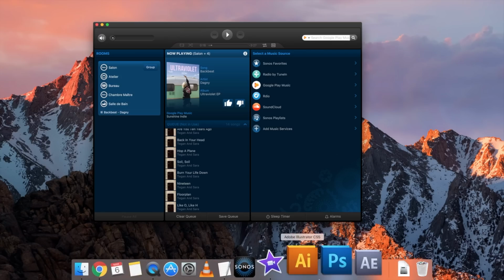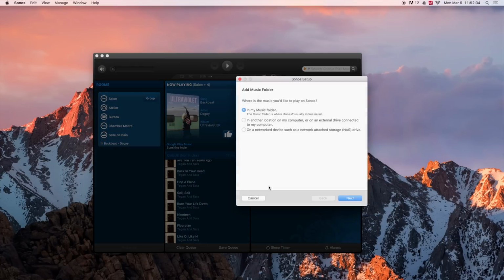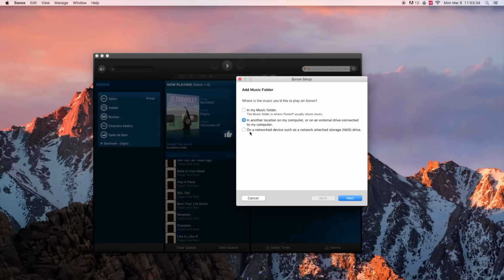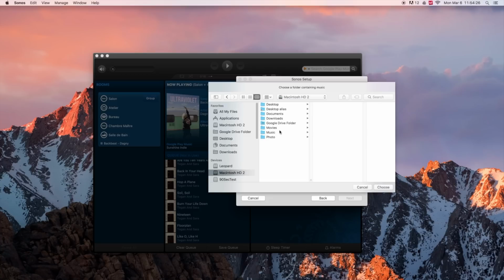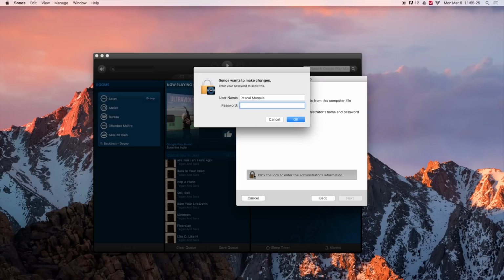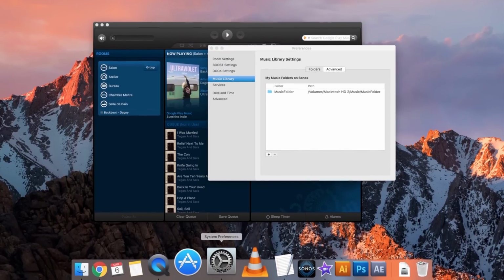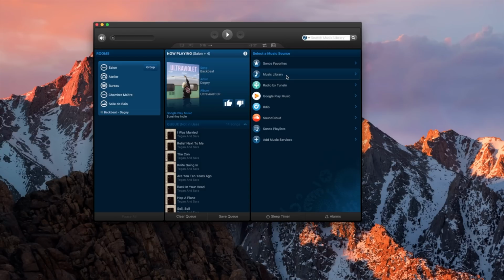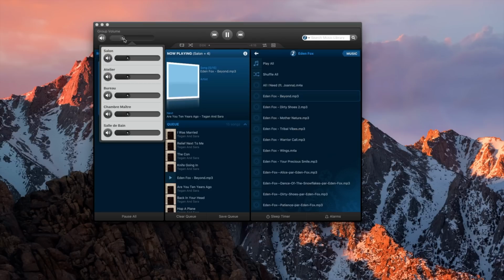How To Play Music From Your Computer Over Sonos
Do you have music in your computer or external hard drive.
Do you know that this music can be available in you Sonos system?

My favorites
Sonos One SL
Sonos One
Sonos Five
Sonos Move
Sonos Arc
Sonos Sub
Sonos Amp
Sonos Boost

The others
Sonos Era 100
Sonos Era 300
Sonos Roam
Sonos Beam
Sonos Sub Mini
Sonos Ray
Sonos Port

Filmed with this cameras :